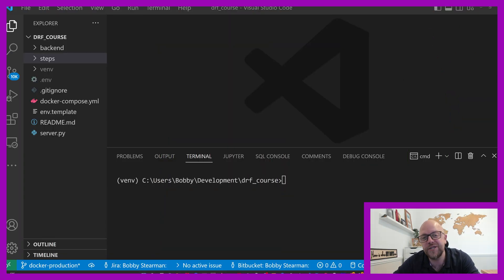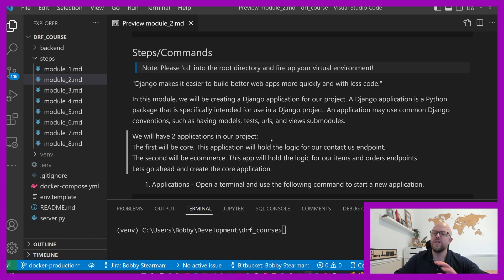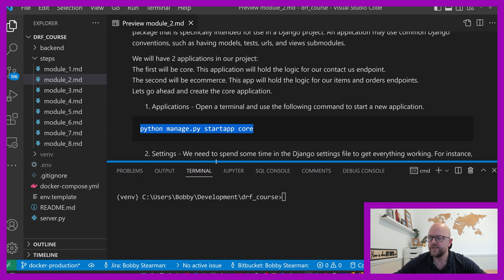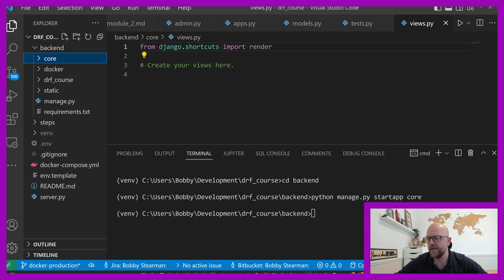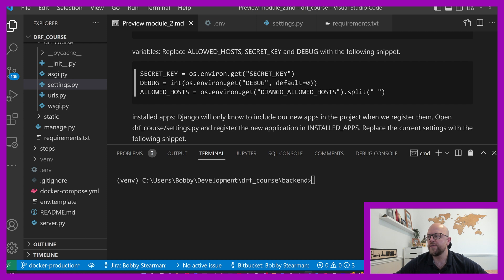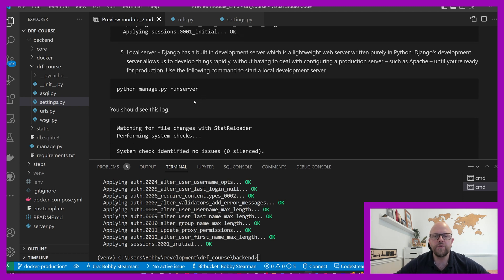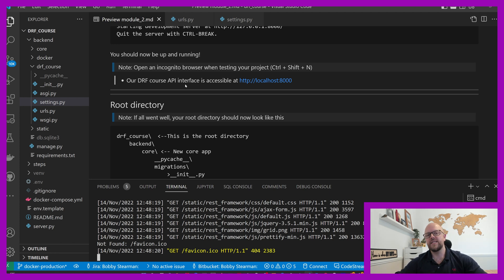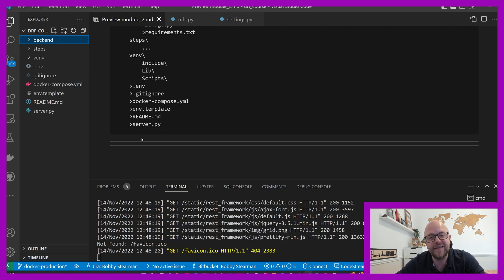Django Rest Framework Course - Module 2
Welcome to my DRF course.

Module 1:
In this module, we will be adding some new settings and URL configurations to the project in preparation for our API app. This is the last 'set up' module.